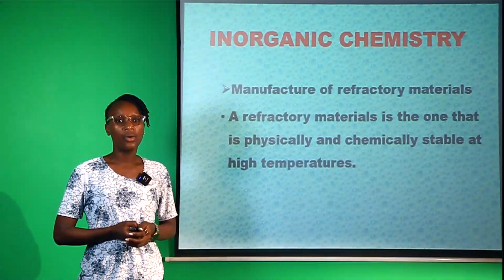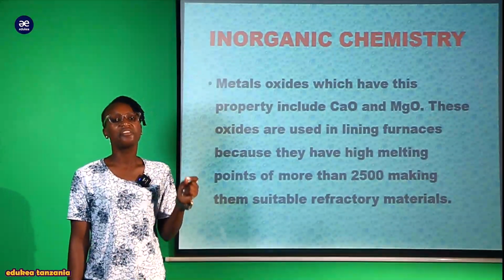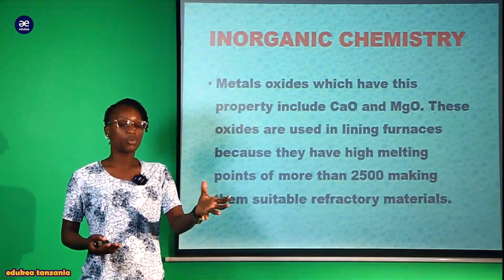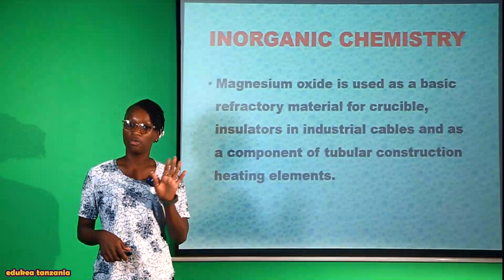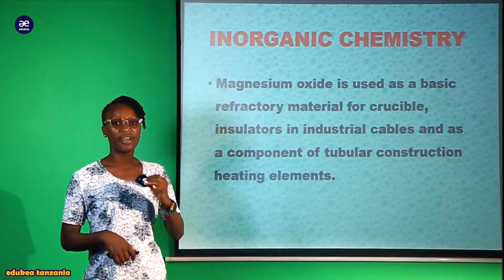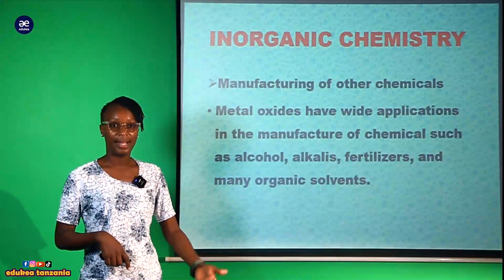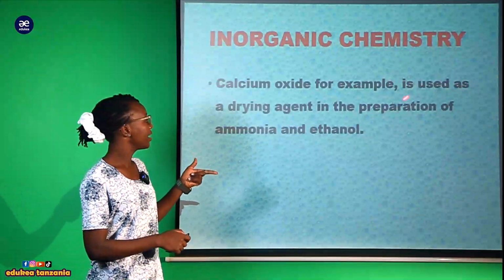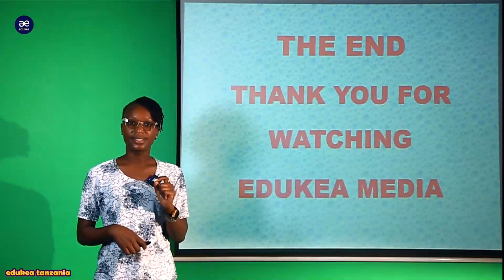CHEMISTRY FORM V ,INORGANIC CHEMISTRY 16 OF 162